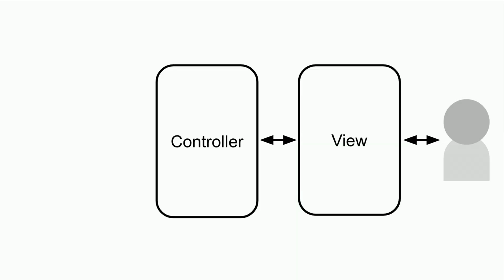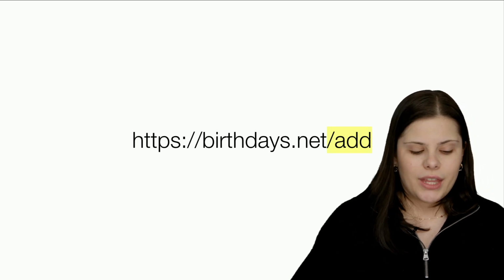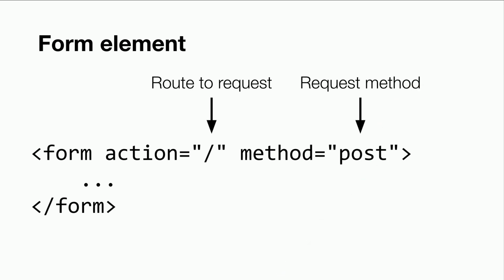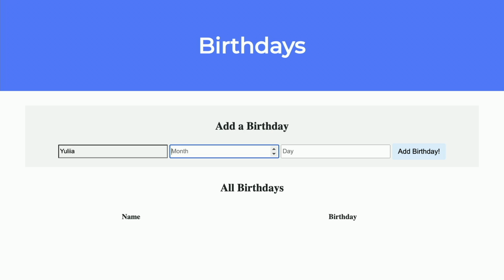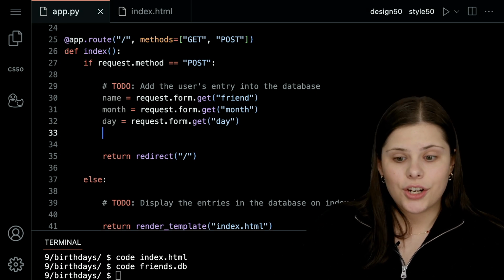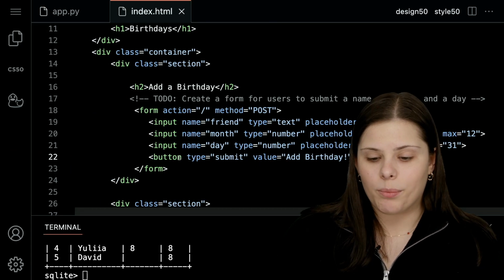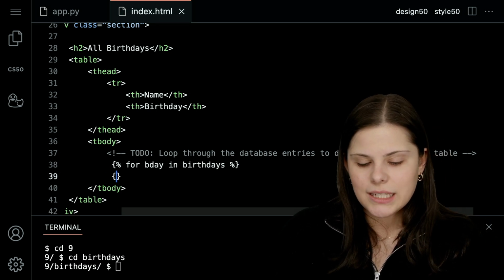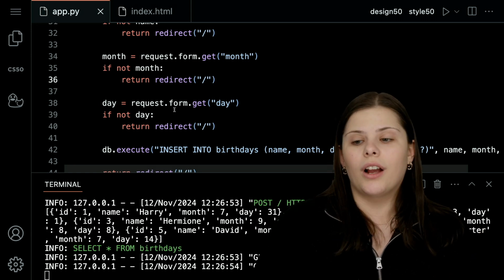CS50x 2025 - Section 9 - Flask